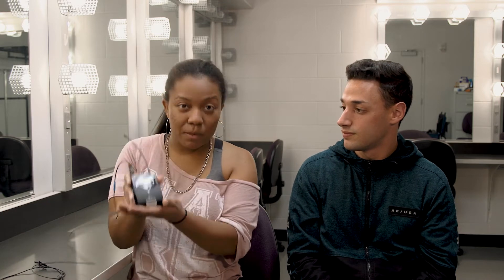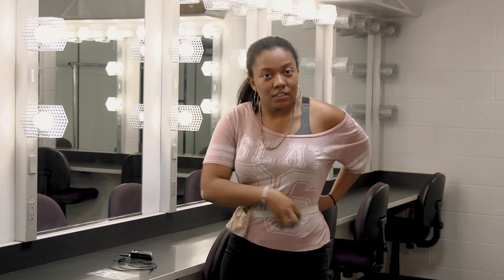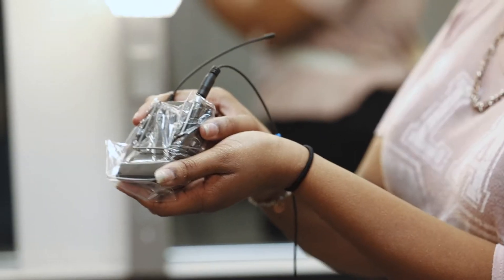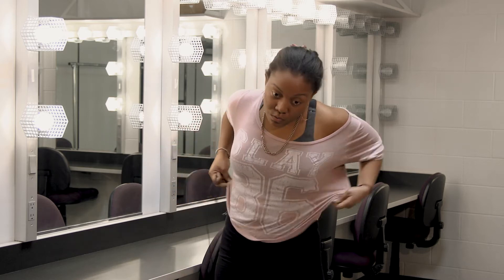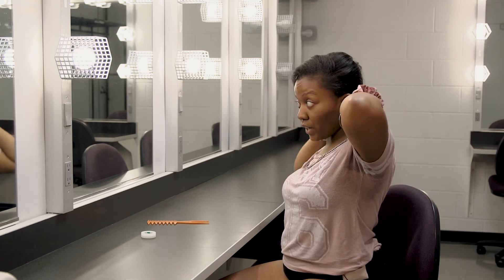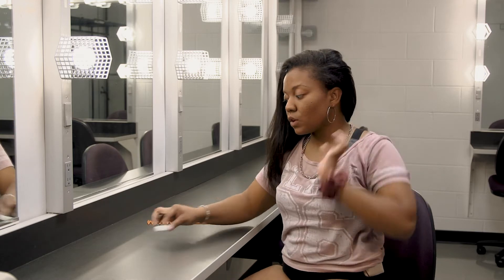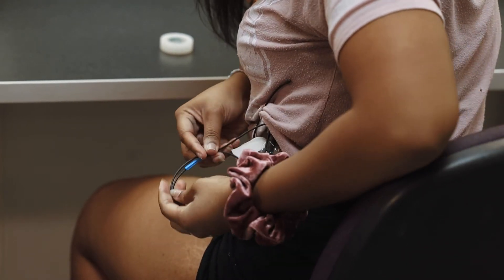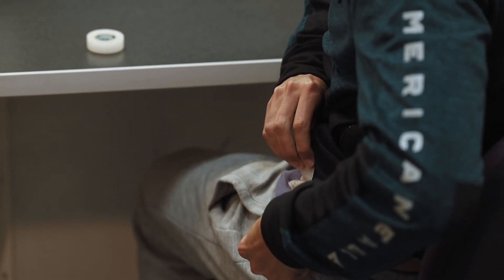STAD Self Micing Video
Class of MT22's Crystal Haley and Connor Macchi show you how to mic yourself in a dressing room.

Video by Ben Steinhauer, with assistance from Olivia Palmer.